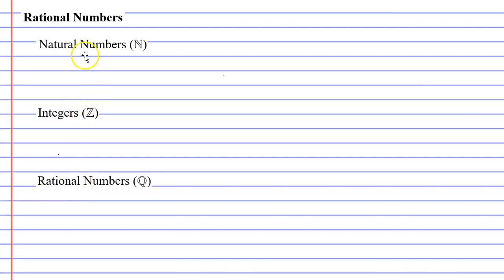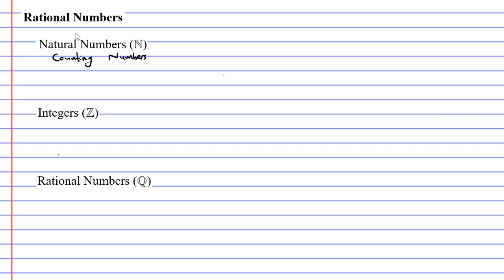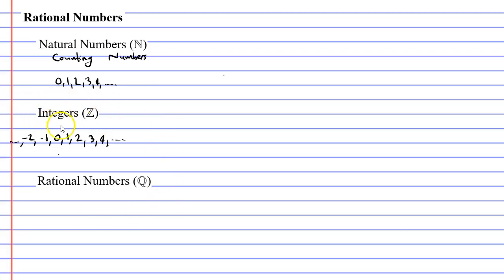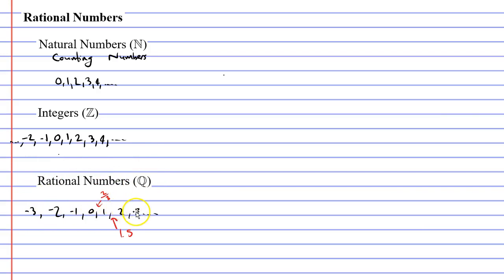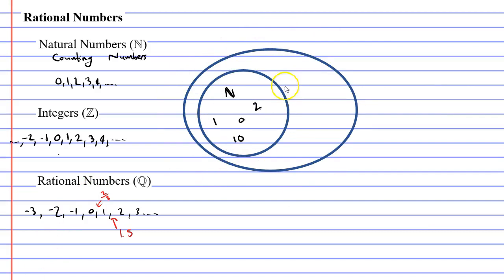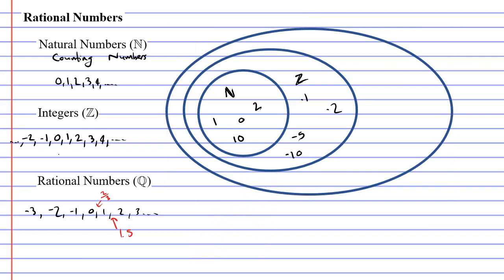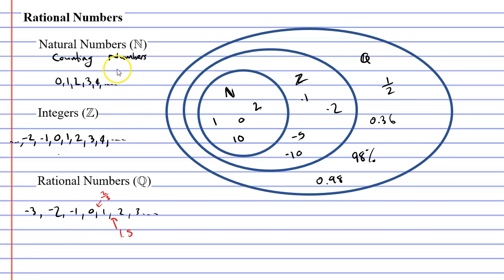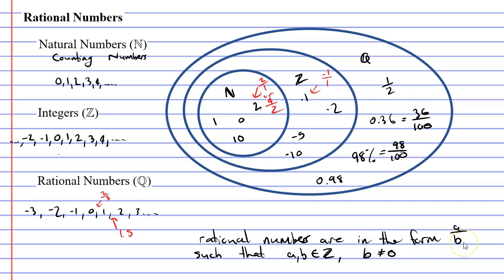2A Rational Numbers (1 of 6)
In this video we explain what rational numbers are. We talk about natural numbers, integers and work our way towards rational numbers. We also discuss some of the formal terminology used when defining rational numbers.